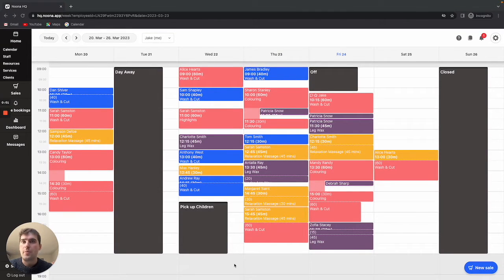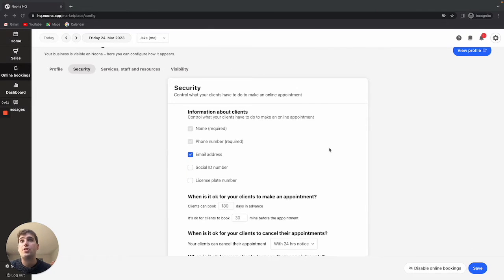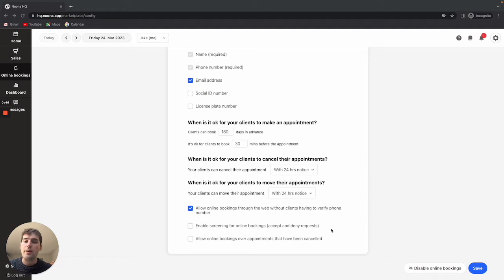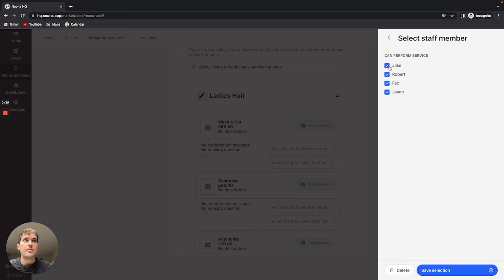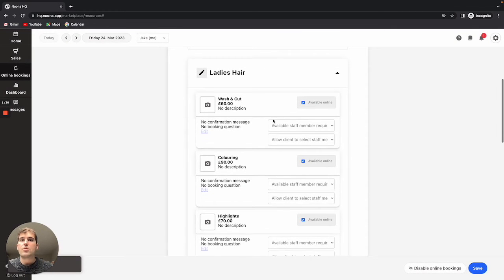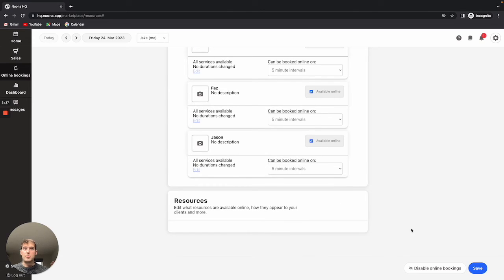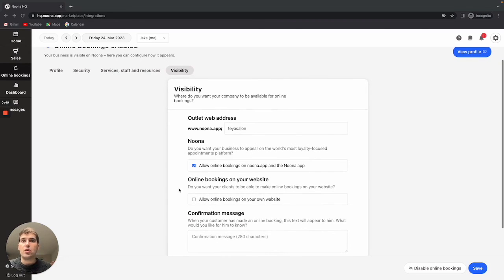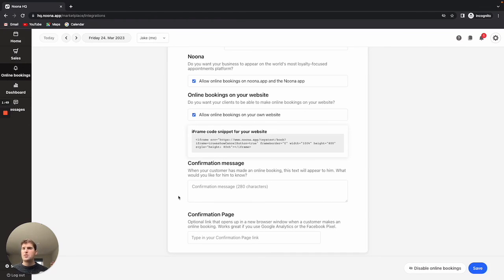How to activate and set up online bookings - Noona HQ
Looking to streamline your booking process and make it easier for your clients to schedule appointments with you? Look no further than the Noona app! In this quick video tutorial, we'll show you how to set up and activate online bookings on the Noona app in just a few simple steps.

First, we'll walk you through the process of creating a Noona account and setting up your business profile. From there, we'll show you how to activate the online booking feature and customize your availability, so you can make sure you're only booking appointments when you're available.